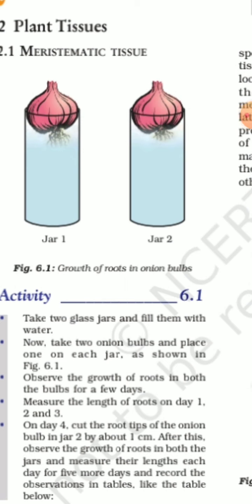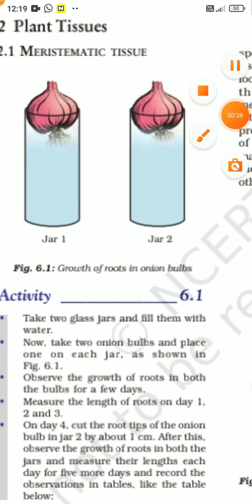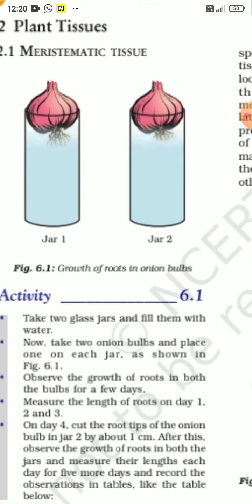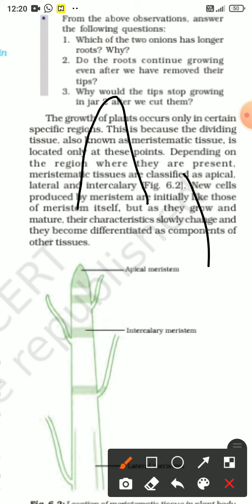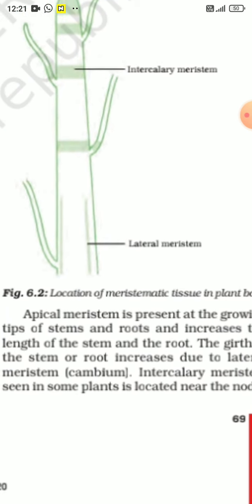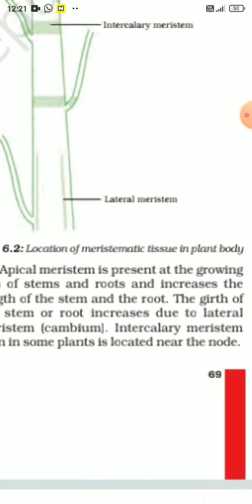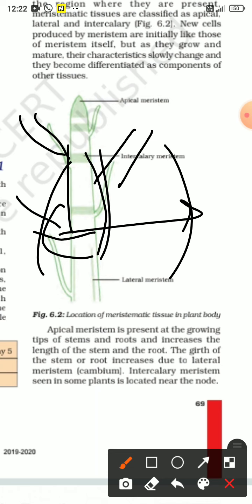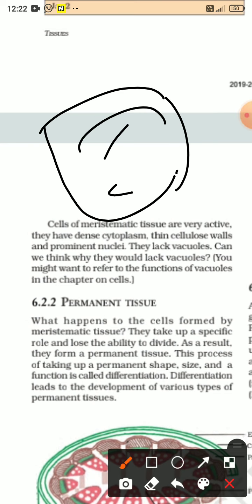class 9 meristem Ch 6